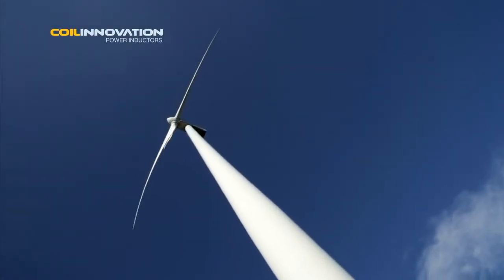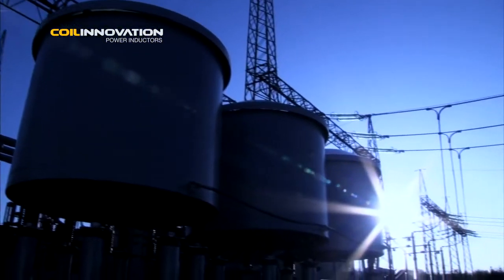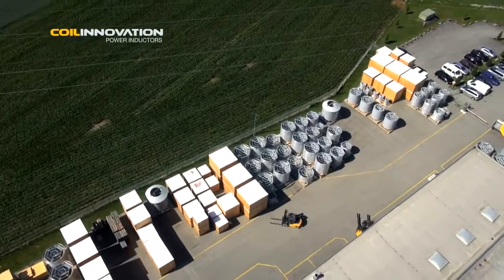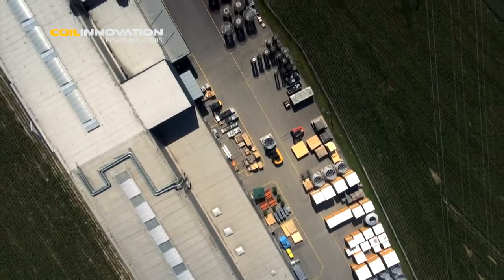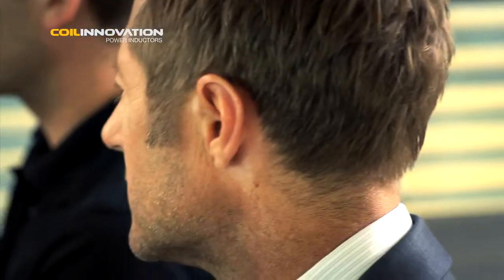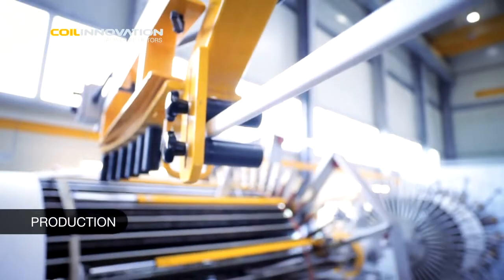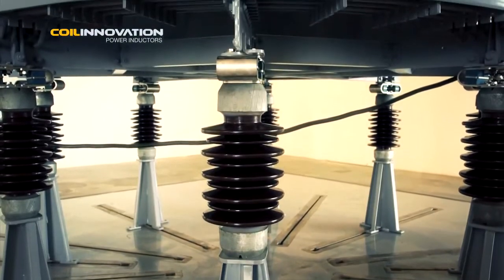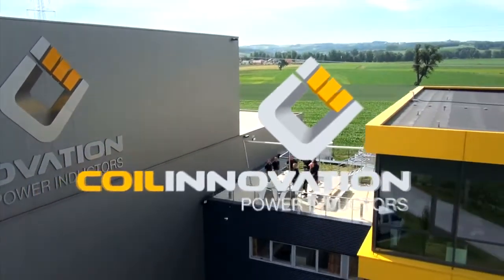Coil Innovation Imagevideo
Kurzpräsentation der Firma Coil Innovation in Eferding. Das Unternehmen ist spezialisiert auf die Entwicklung, Produktion und weltweiten Vertrieb von Luftdrosselspulen, international bekannt als Air-Core Reactor Technology.